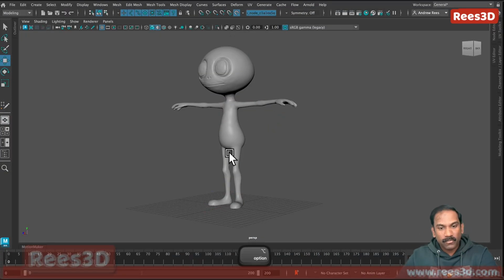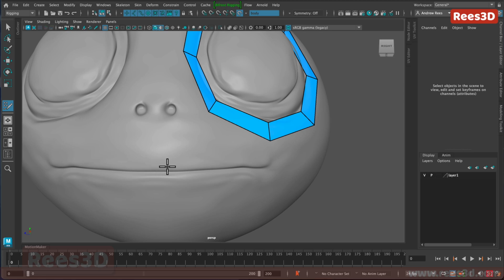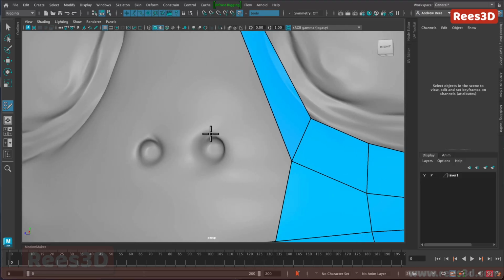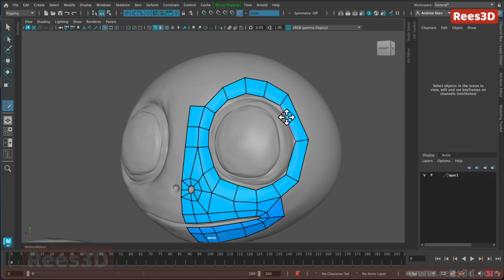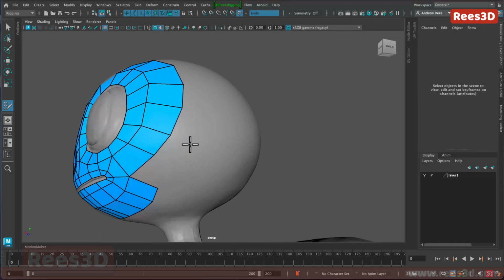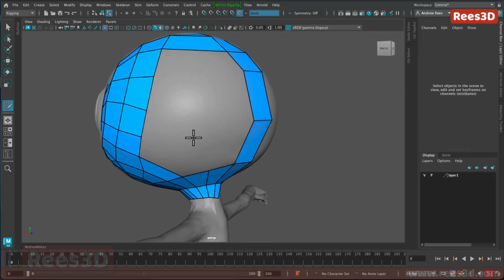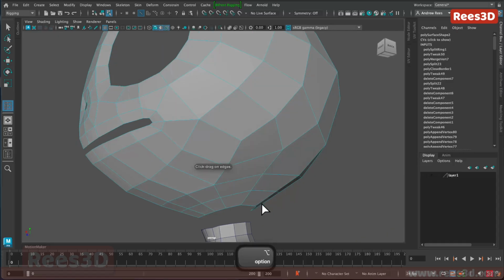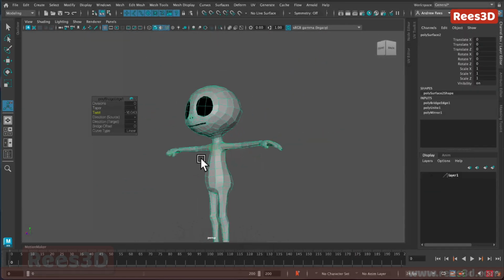Maya Retopology Series Part 4: Building Perfect Head